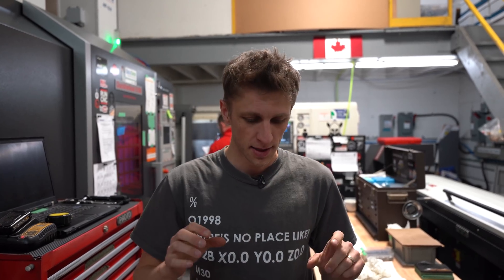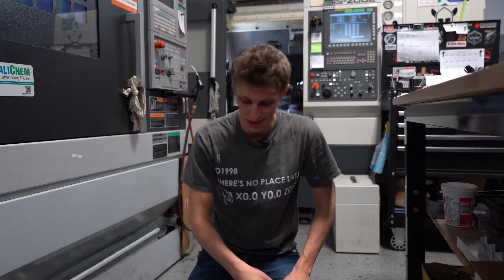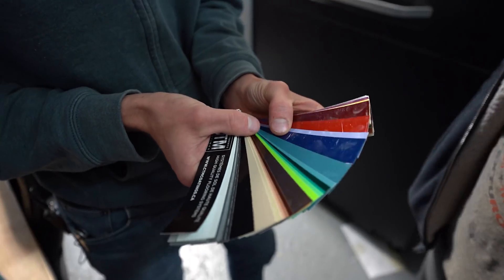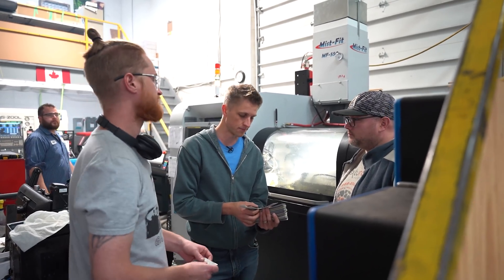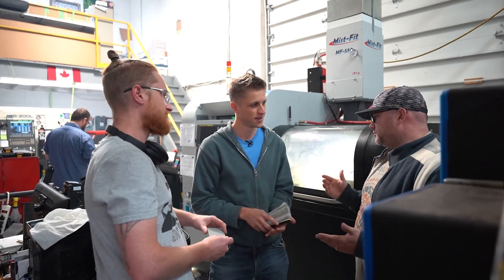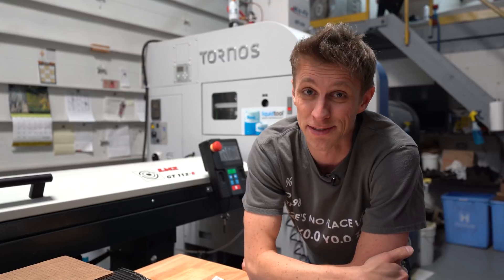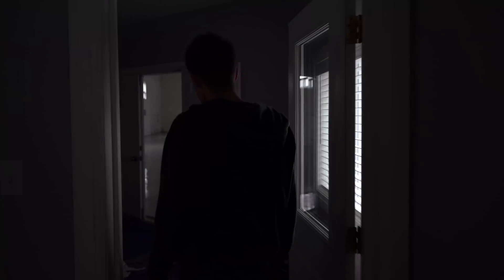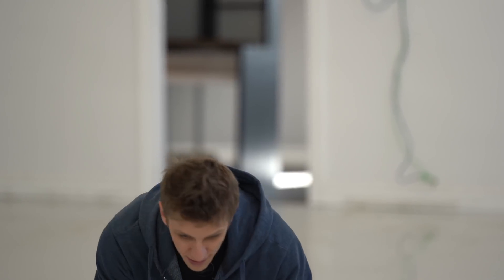NEW SHOP EP. 2 - Brand New Epoxy Floors!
We want to give a massive shout out to Jarret Jastal and his very talented team of people over at Texturock for making this amazing floor happen! We are extremely happy with how it turned out and we can not thank him enough. If you need any coating needed in Southern Ontario done please get in touch with Jarret!

Jarret's Info:

Jarret Jastal, Co-Owner

Texturock

Gear we use:
Sony A7iii